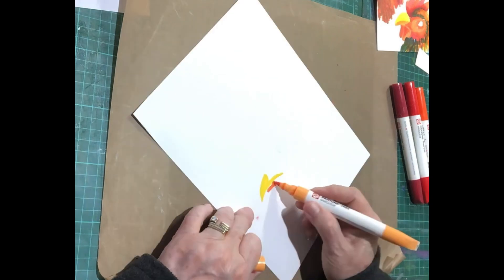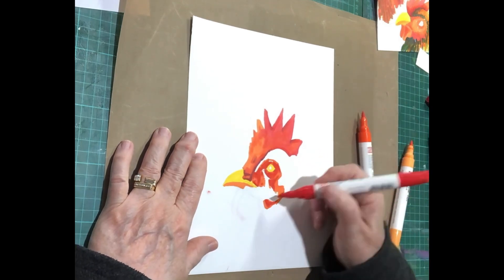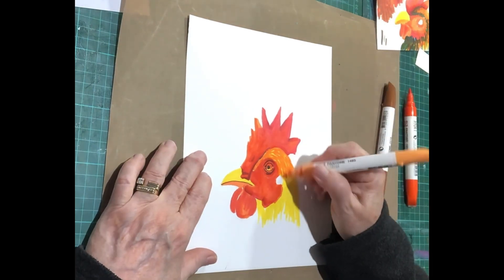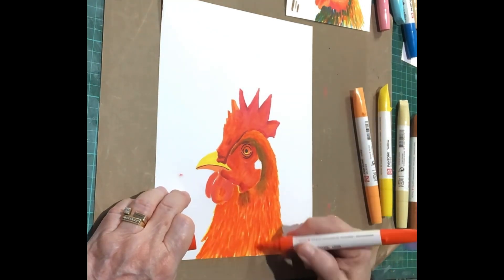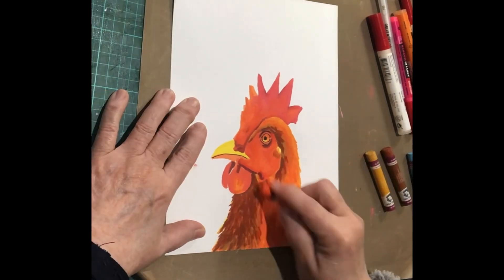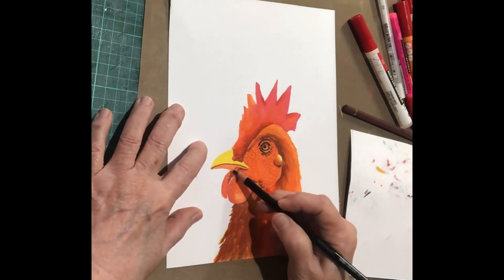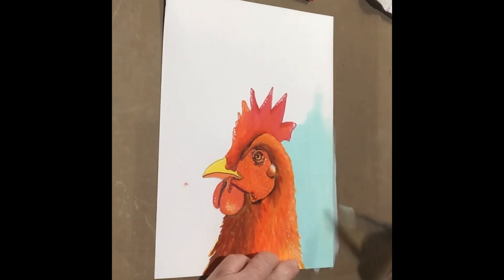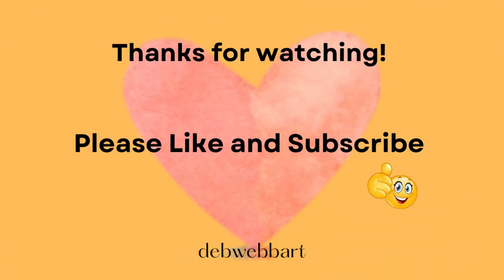Pantone Marker, Oil pastel and paint pens… Sound Up!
So I like to challenge myself and a big challenge for me is using markers-
as they are intended to be used!
So naturally, I thought, let’s create a chicken! Lol

Deb x